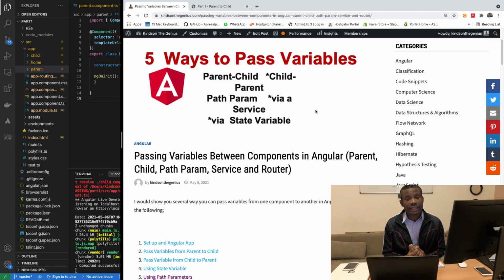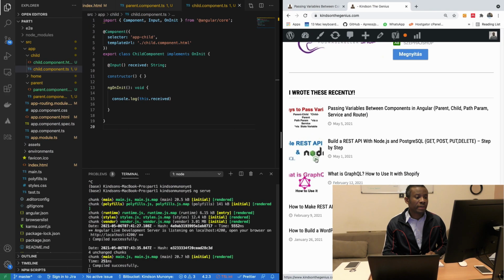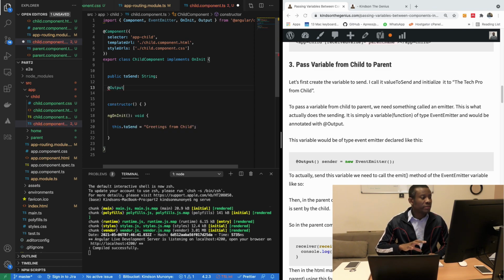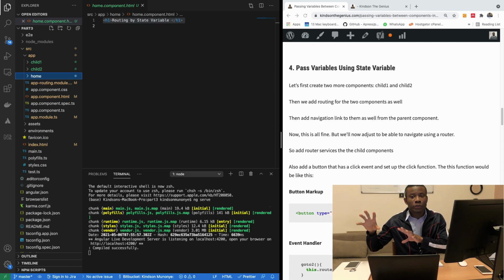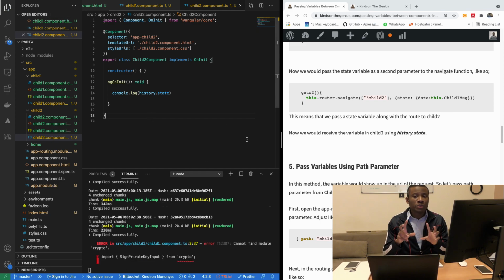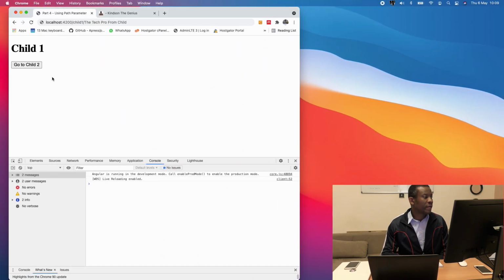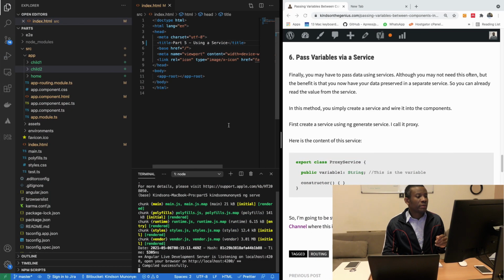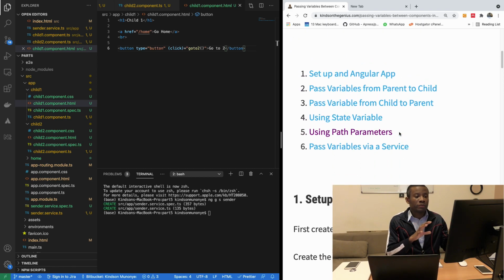5 Methods of Passing Variables Between Components in Angular - Step by Step Turorial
In this video, you will learn the 5 method of passing variables between components in an Angular application.

00:00 - Introduction
02:27 - Parent to Child
08:22 - Child to Parent using Event Emitter
17:08 - Using State Variable and Router
25:01 - Using Path Paramters
34:13 - Via a Service